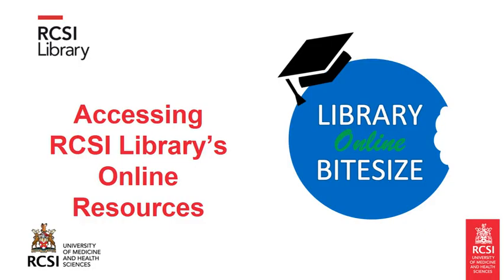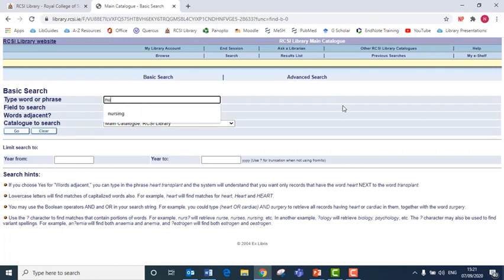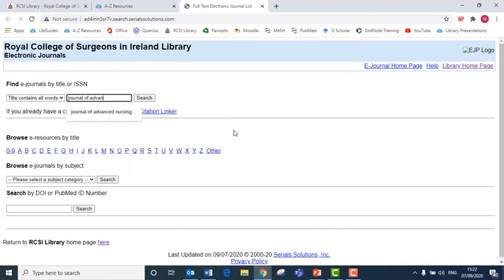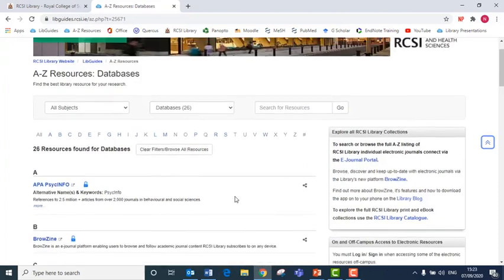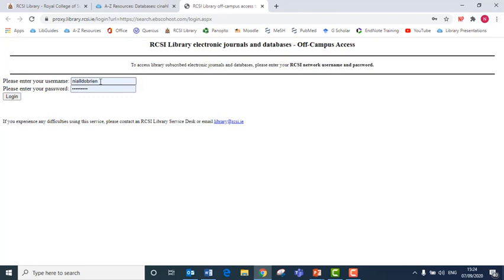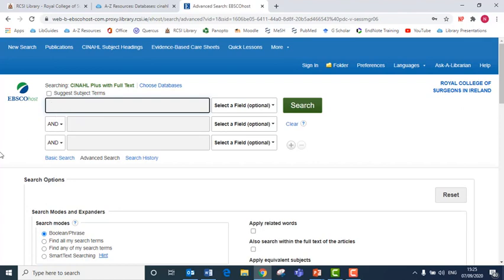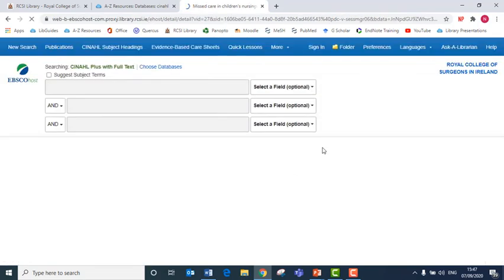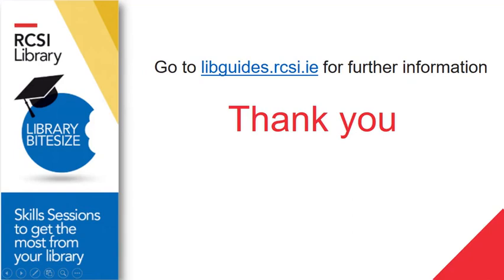Accessing RCSI Library's Online Resources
In November 2020 RCSI Library launched Primo VE, a new discovery platform for searching Library resources. While the guidance in this video on how to access and use resources is still valid and useful, Primo VE now offers RCSI students and staff a new route to accessing our resources. This video will be updated as soon as possible to incorporate Primo VE. For more information on how to use Primo VE please